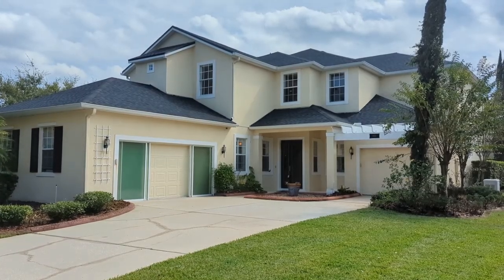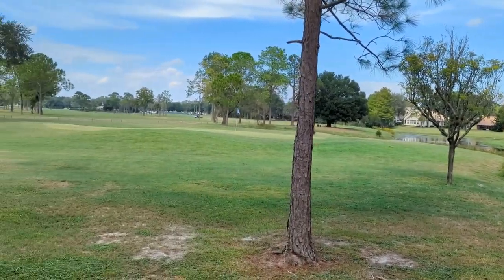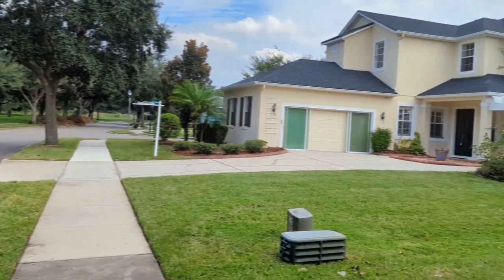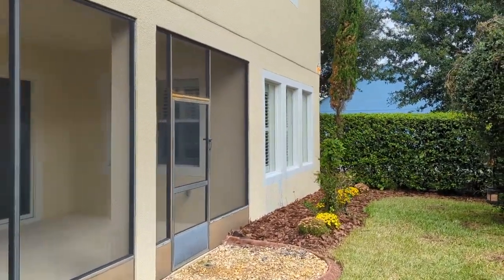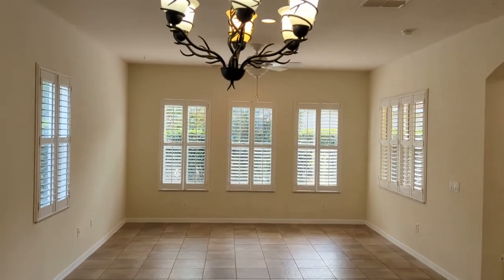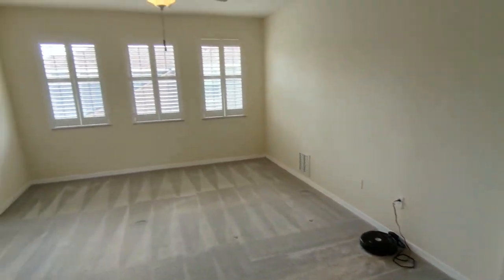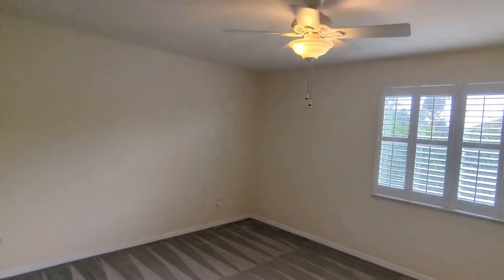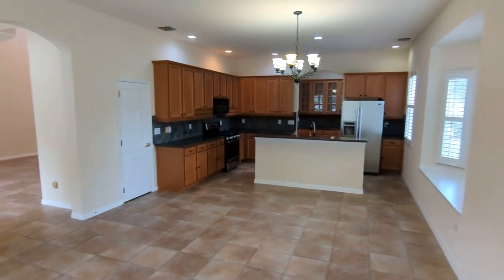Top Windermere Realtor Scott Garrison | Summerport | 4624 River Gem Ave, Windermere, FL 34786 Long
Best Virtual Tour of Windermere Real Estate Property by Re/Max Town & Country Top Orlando REALTOR SCOTT GARRISON of The Garrison Brothers Realtor Team located at: 4624 River Gem Ave, Windermere, FL 34786 in Summerport subdivision.

Looking for one of the Best Real Estate Realtors in Windermere or 34786 Zip Code ?

It is so difficult to get a true Picture of what a Central Florida Windermere Real Estate Property really looks like, or how the actual neighborhood feels, from looking at Pictures online on Zillow, or Realtor.com alone. You can trust Top Realtors Scott & Wes Garrison with ReMax Town & Country and the Garrison Brothers Real Estate Team to provide you an in-person vision of the most interesting or Best Central Florida Properties for Sale today here! As one of Central Florida’s Best Realtors, Scott Garrison has been Actively selling Orlando and Central Florida Real Estate his entire professional life for the past 34+ years!